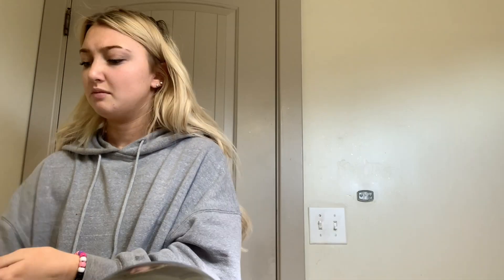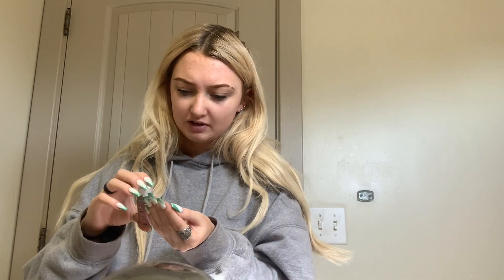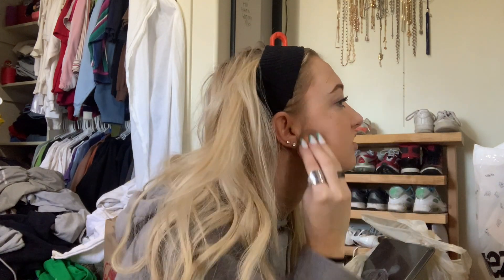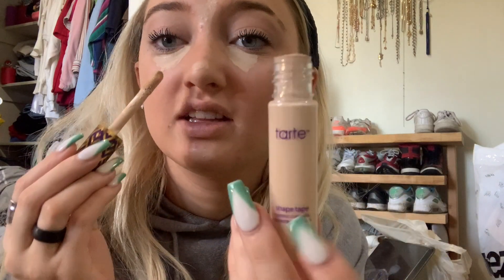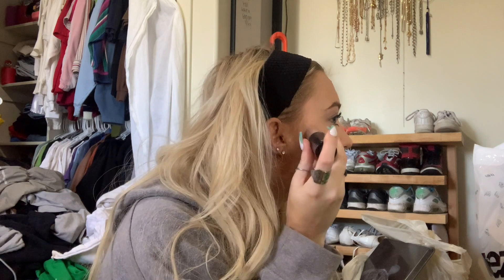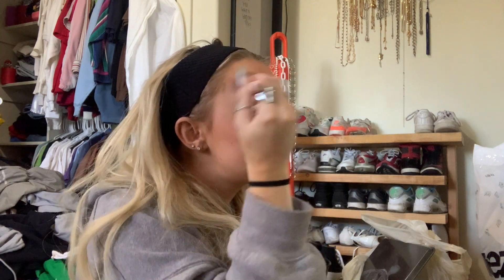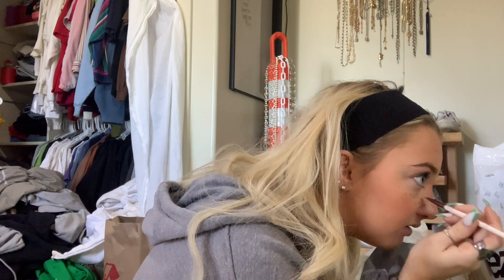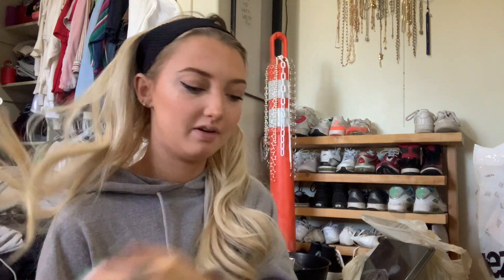MY MAKEUP ROUTINE